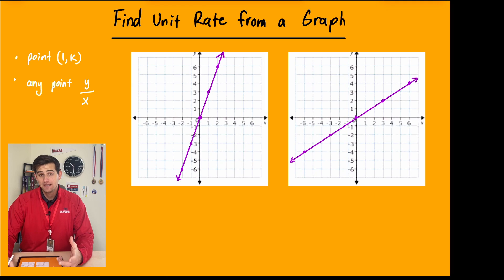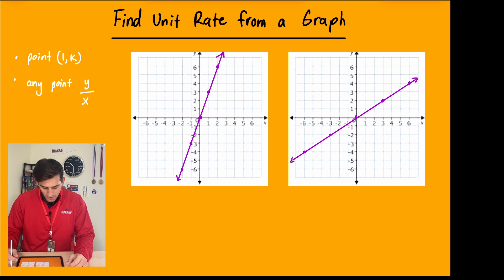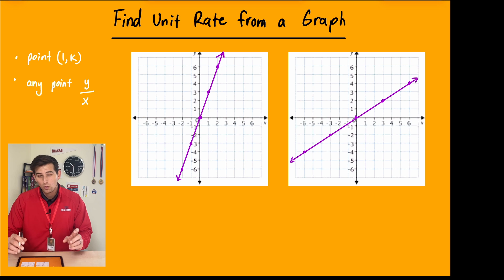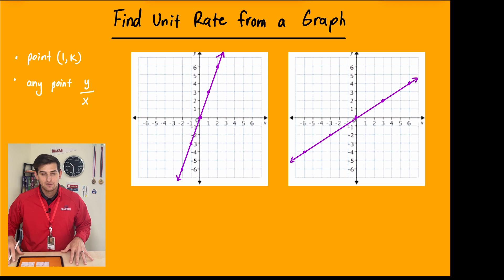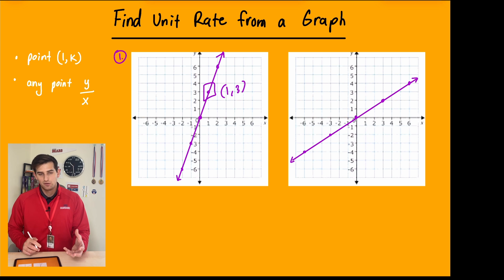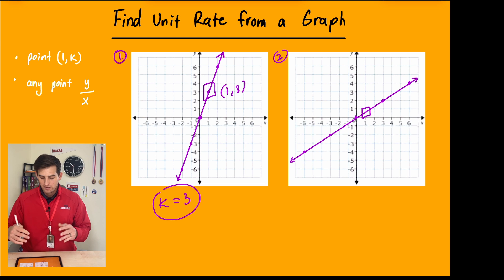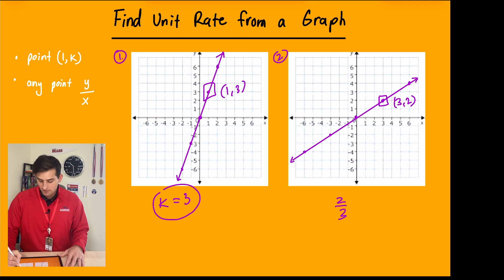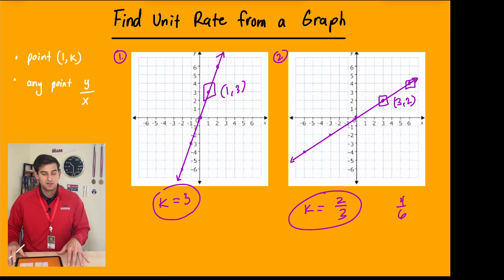Find Unit Rate from a Graph